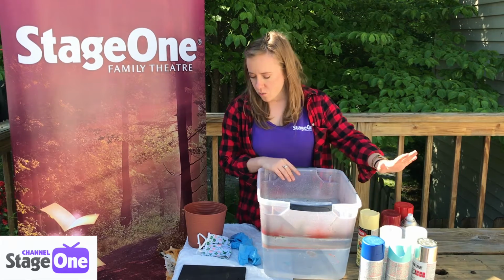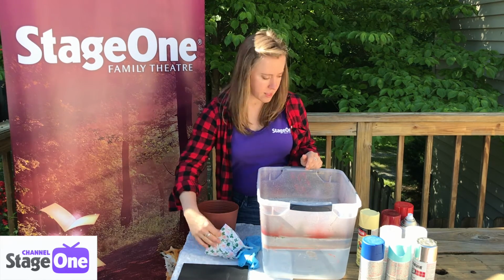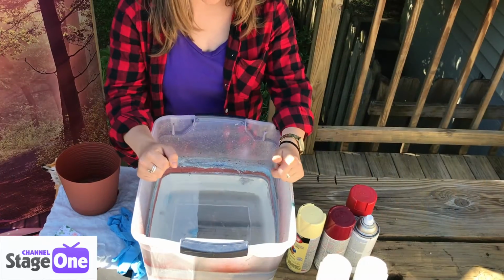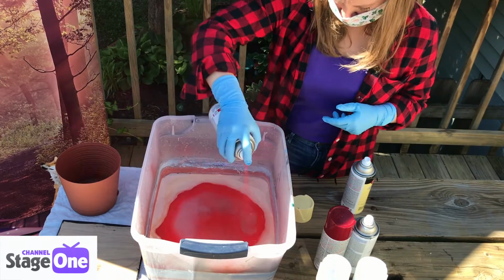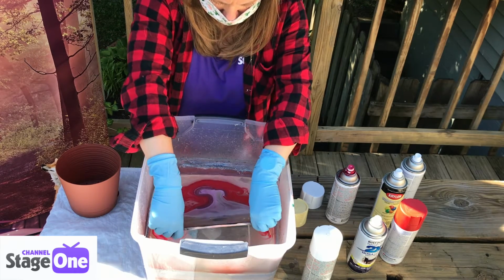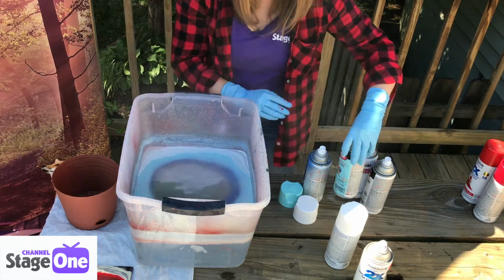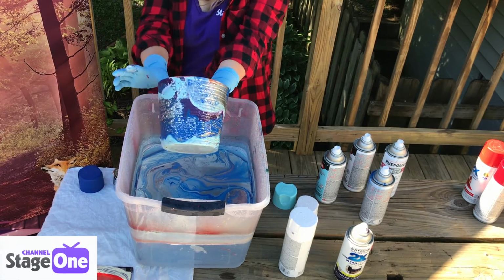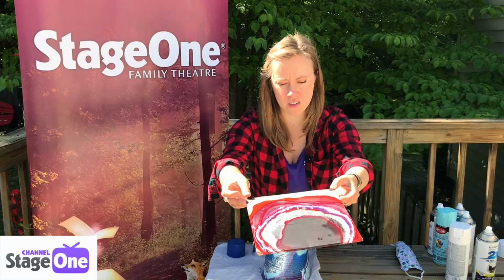Channel StageOne: Think Thursday - Hydro-Dipping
It's Think Thursday and Corie's back teaching us how  to do the super exciting process of hydro-dripping! Hydro-dripping is a painting technique for creating a cool marbleized pattern on any 3D object.

Hydro dipping is sometimes called immersion printing or water transfer printing and it's been used for years in the auto industry and many other fields! Now you can do it at home too!

Keep in mind though! If the item you're dipping would be damaged by water, then DON'T DIP IT!

Thanks for following us on Channel StageOne. Remember, if you love what you see here, consider supporting us by:
Sharing with your friends or making a financial gift of any amount